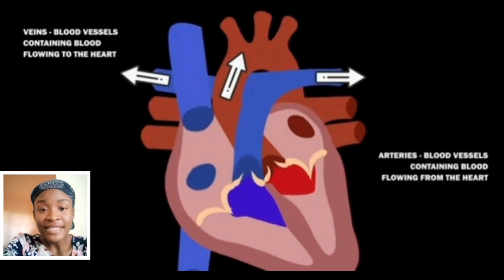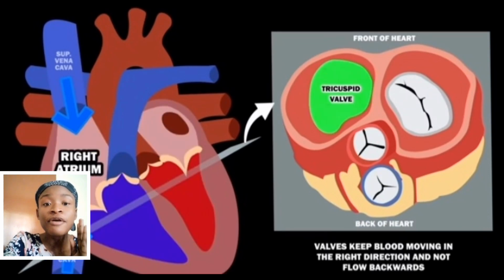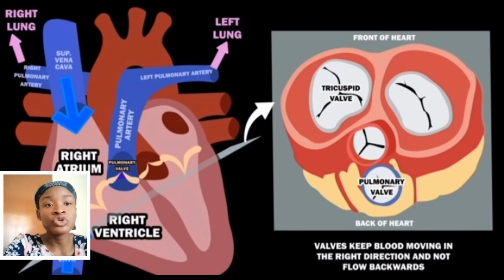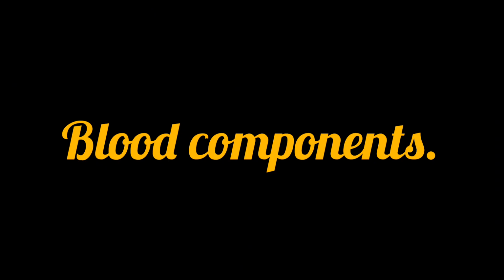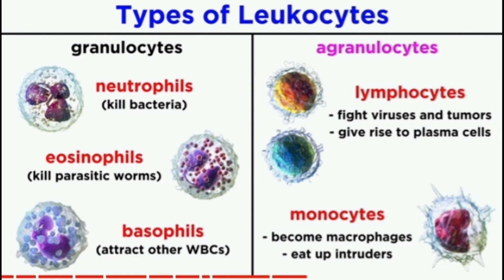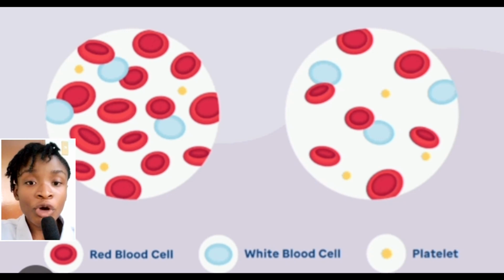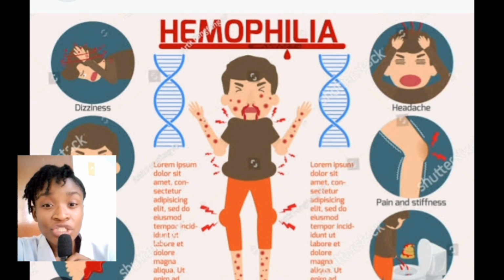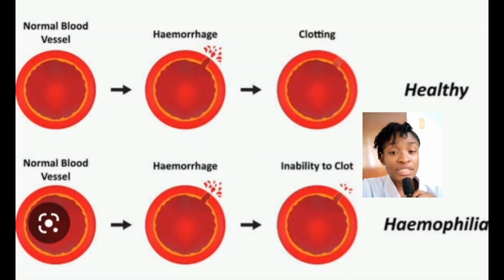The Circulatory System |Explained